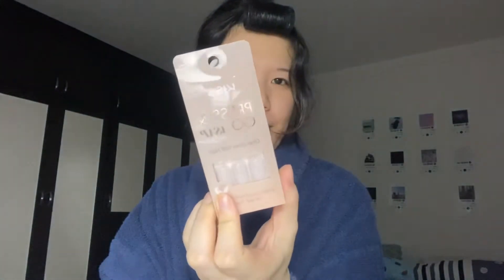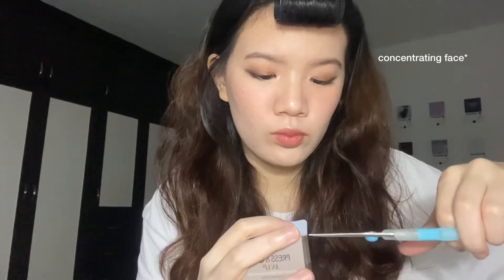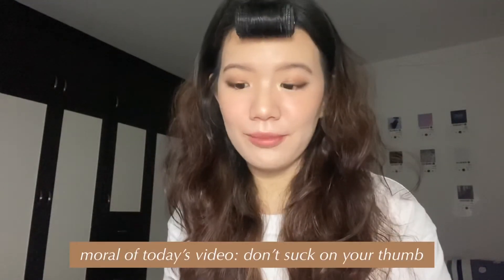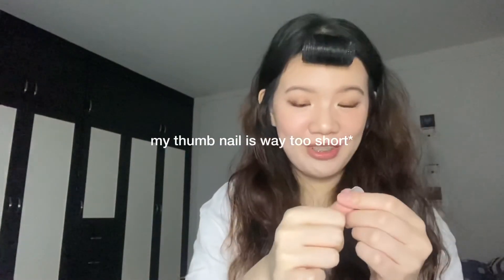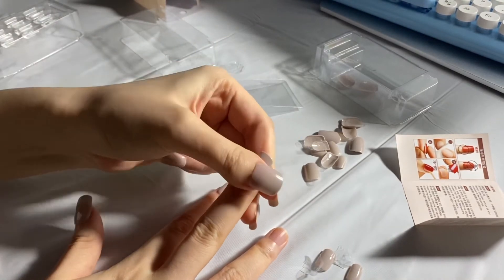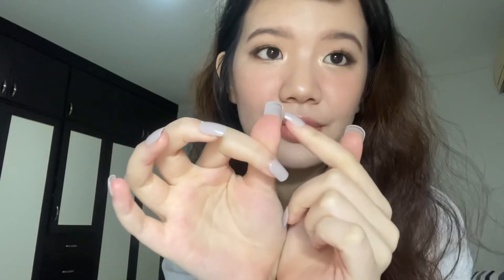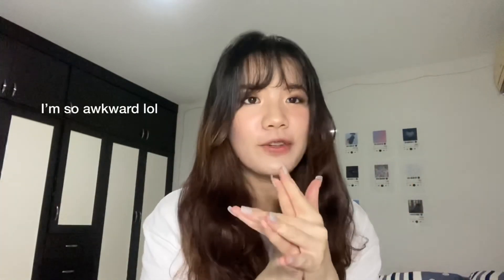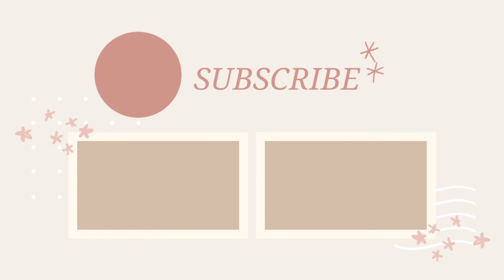chit chat GRWM for date night with my boyfriend | ldr edition (nails, makeup...)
grwm for a date with my bf while I chat with you guys! We're celebrating our anniversary so I thought I'd get properly ready for this date.

Today's video is very different from my regular content, hope you guys find it somewhat entertaining to watch haha. don't worry tho I'll still be posting my vlogs as usual. also, sorry if I've spoken too softly throughout this video, im still not used to/feel awkward talking to a camera...🥴

I hope you get to know a little bit more about me and let me know if you'd like to see more!

🐾 socials
youtube ig: @chlostory (I'll be posting updates on my channel)
personal ig: @chloeechinn